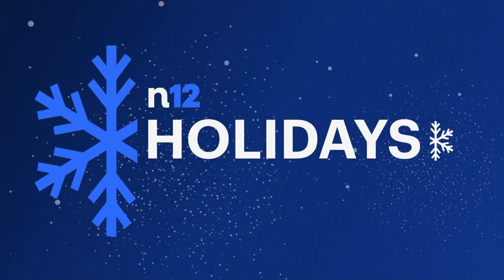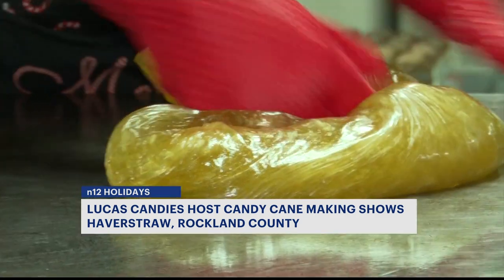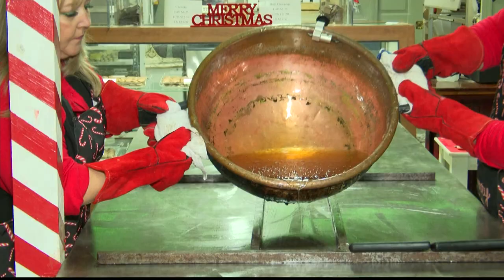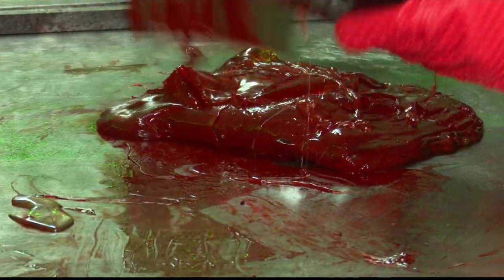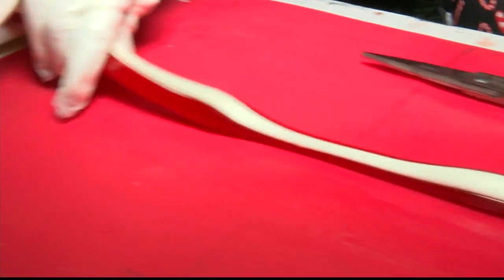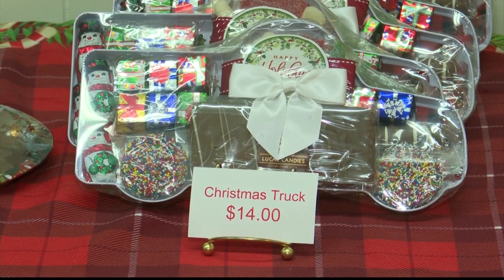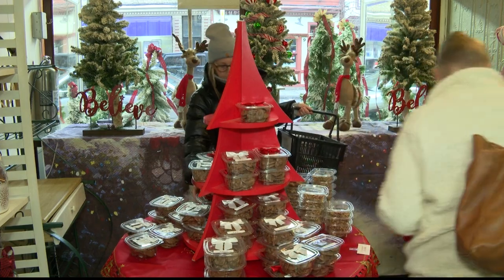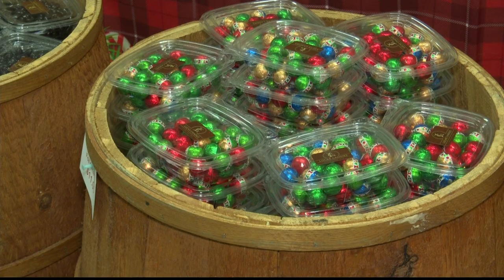Handmade candy canes are star of the show at Lucas Candies in Haverstraw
Fourth generation owner Nick Loucas and his partner Deb Bertrand put on one of their candy cane demonstrations for us.